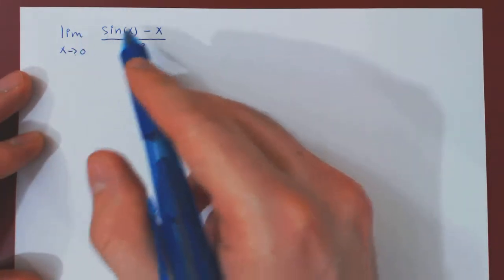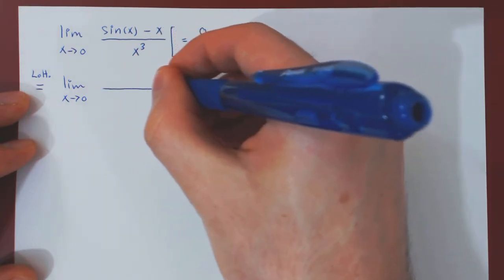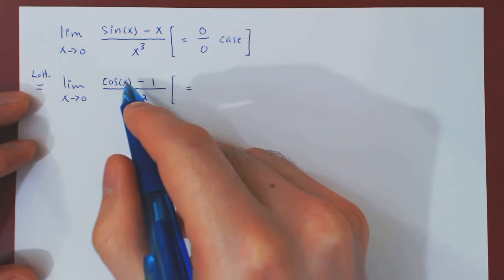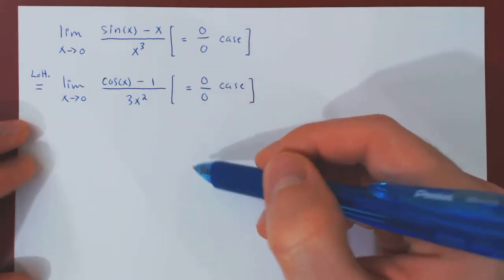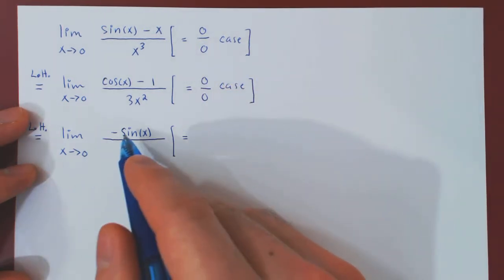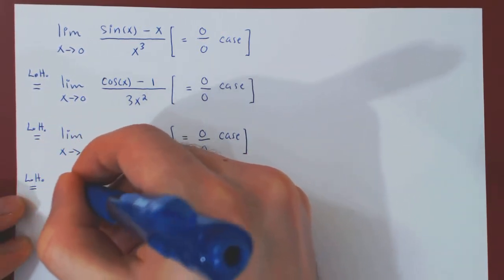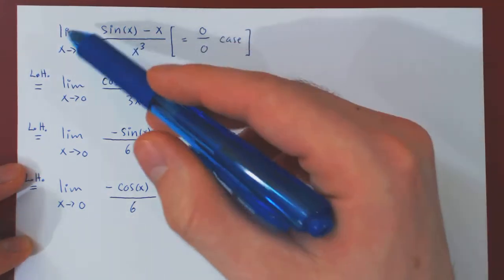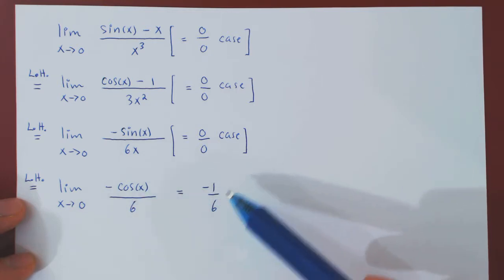L'Hospital's Rule: Example 3